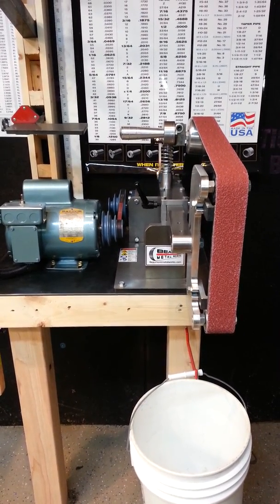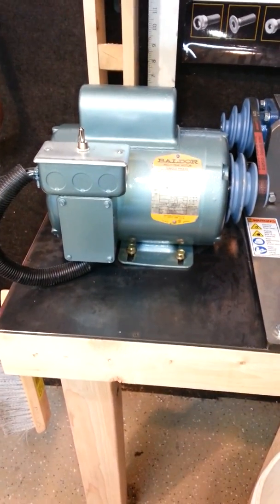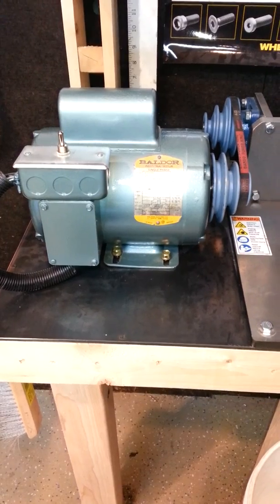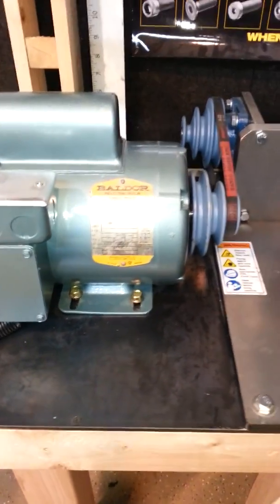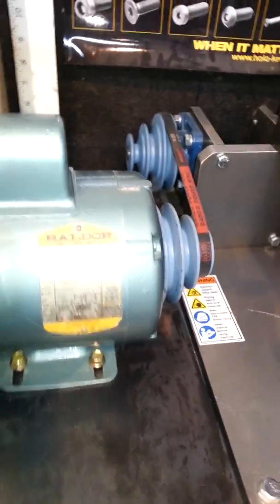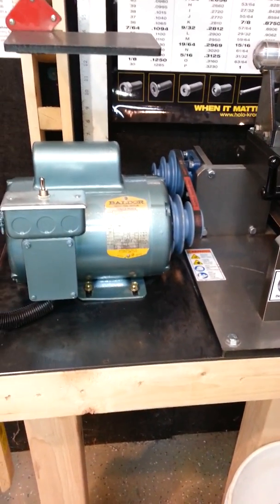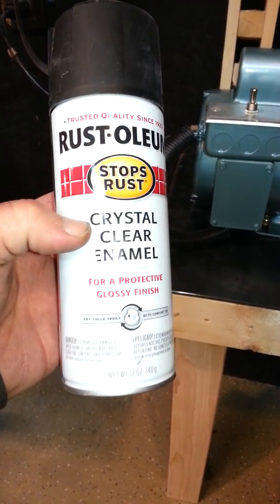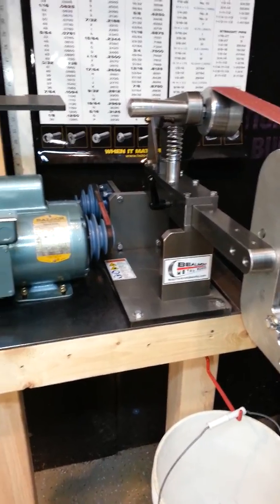Jcknifeworks KMG grinder setup (p3of3)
Jcknifeworks sets up a new KMG grinder in the shop